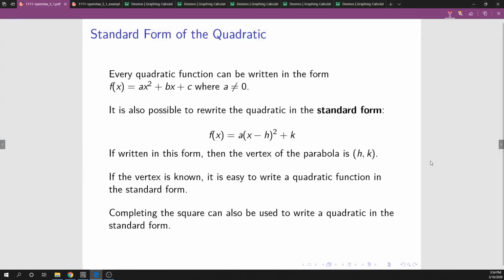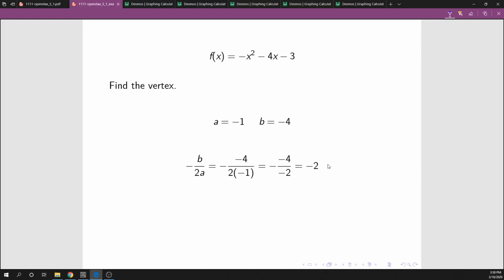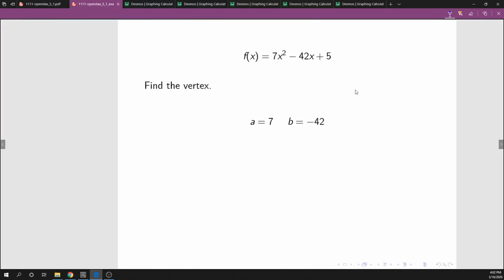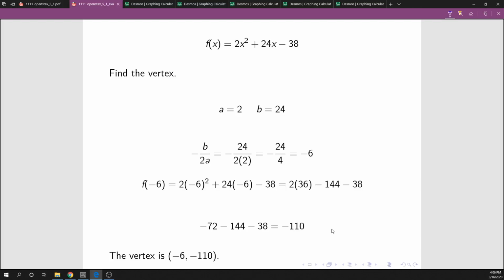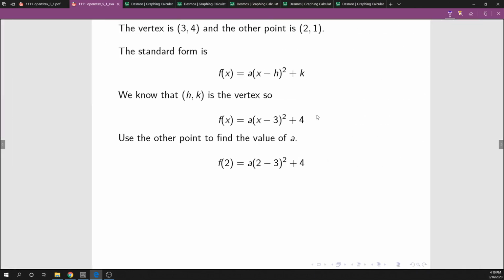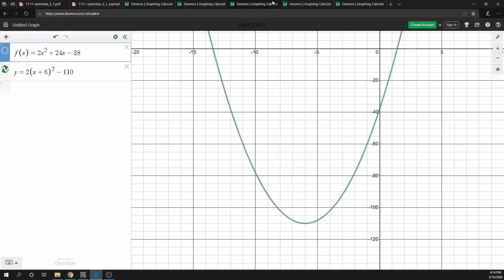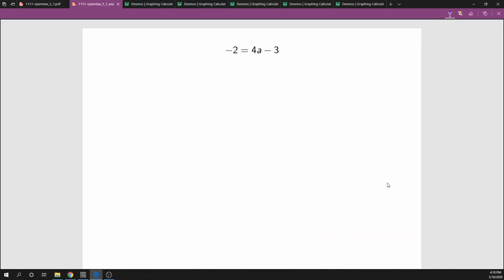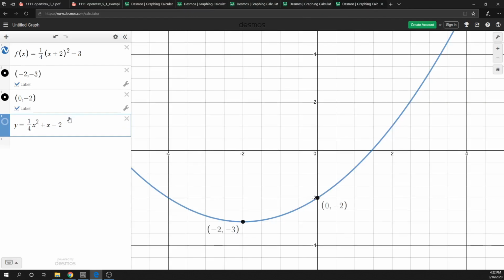Standard Form of a Quadratic